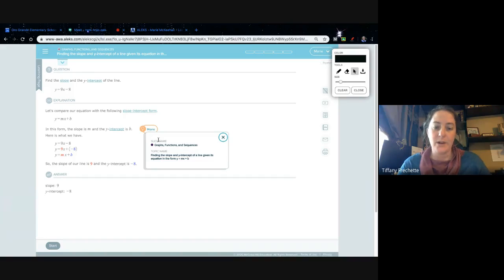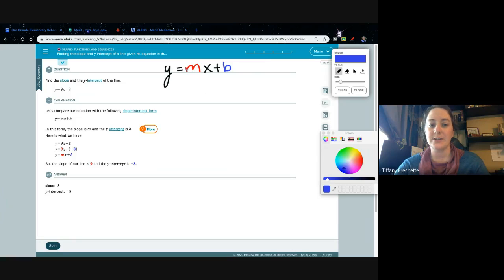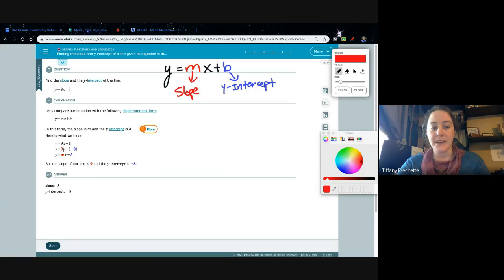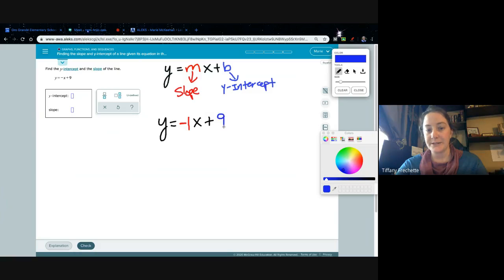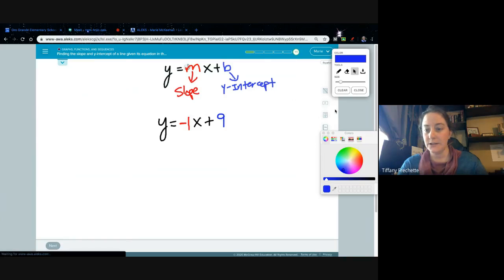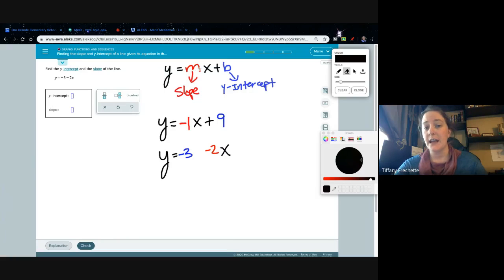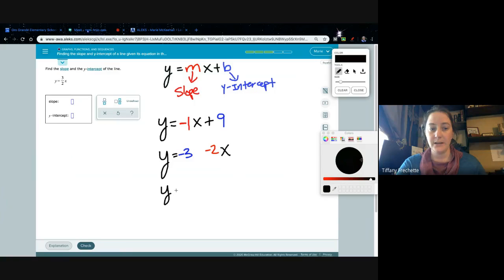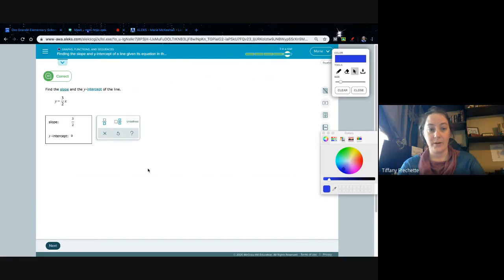Finding the slope and y intercept of a line given its equation in the form y = mx + b